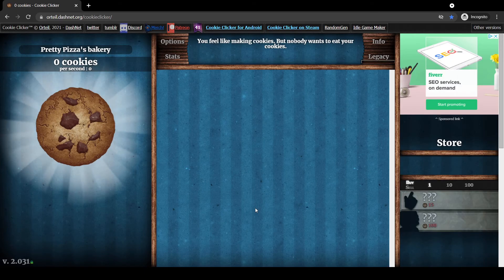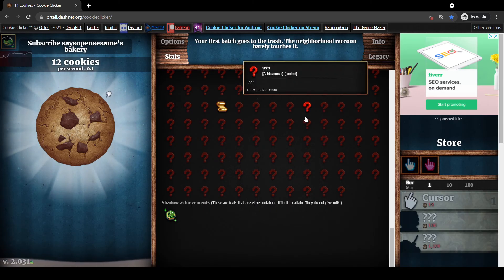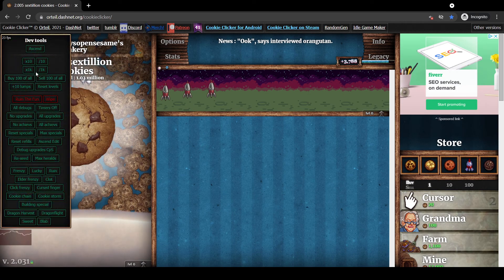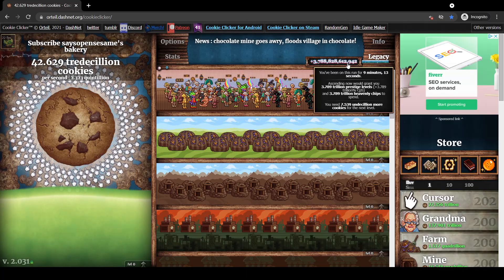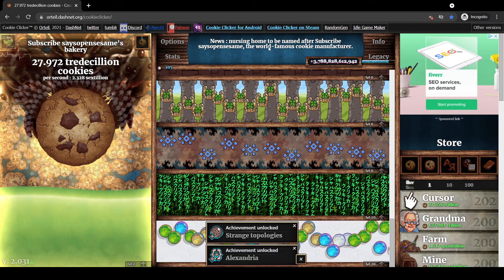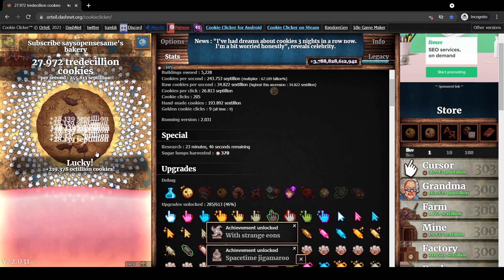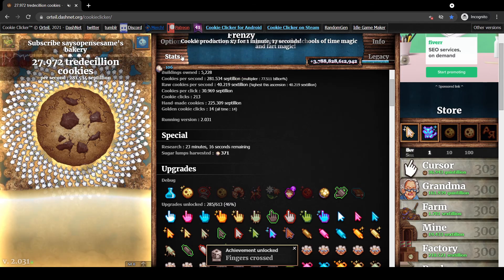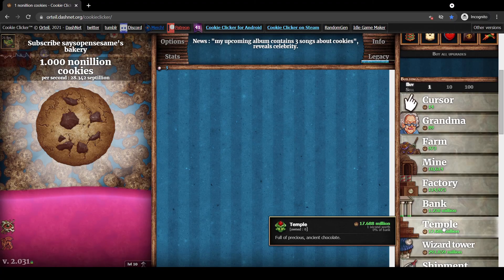How to Access the *SECRET* DEV PANEL in Cookie Clicker!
This video is about how to access the secret dev tools panel in cookie clicker! Hope you enjoy this epic vid!
__________________________________Links____________________________________
(or just sub)
__________________________________Other___________________________________